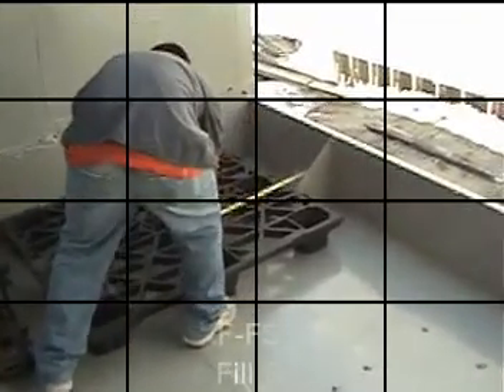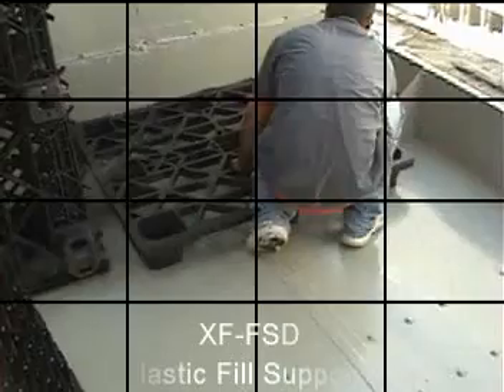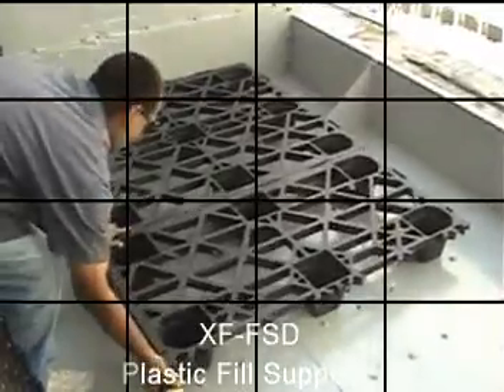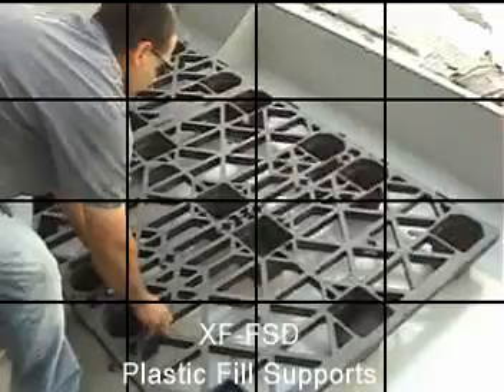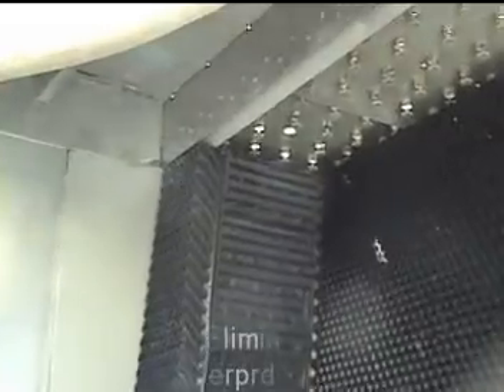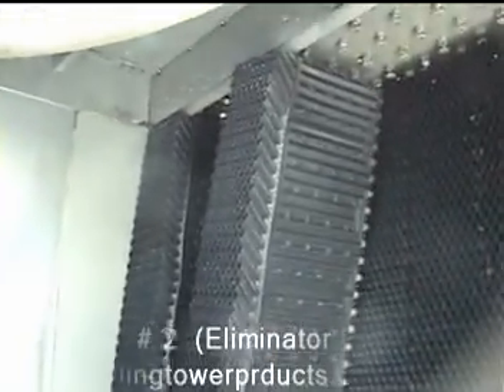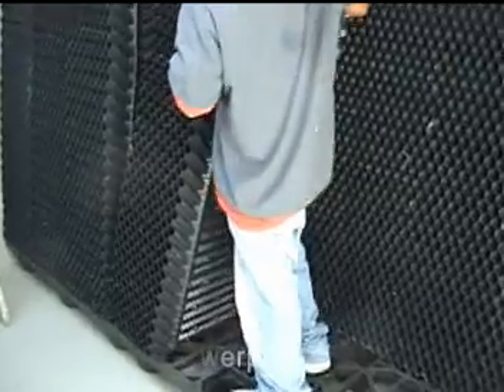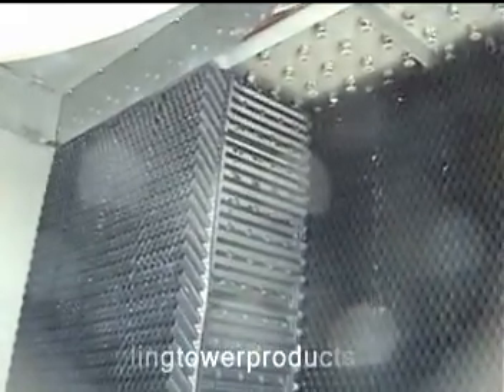Cooling Tower Products Fill Installation BXF-75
Cooling Tower Products describes and shows Fill Media installation for Marley NC Cross Flow Cooling Tower cooling towers.